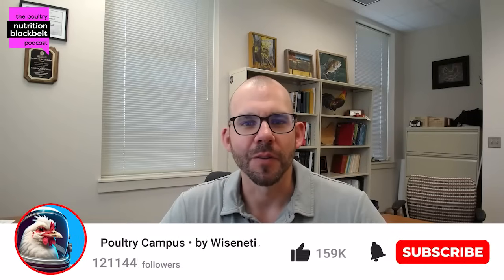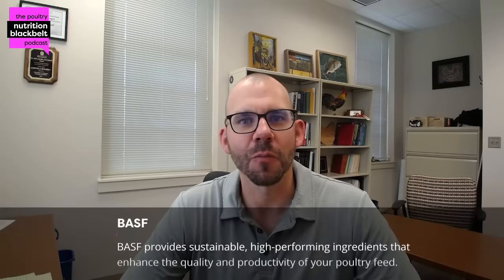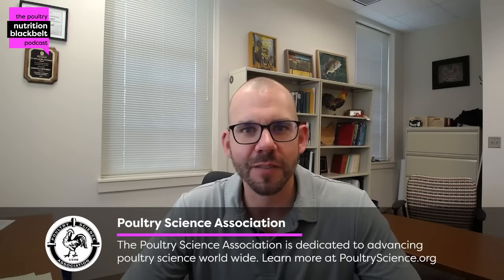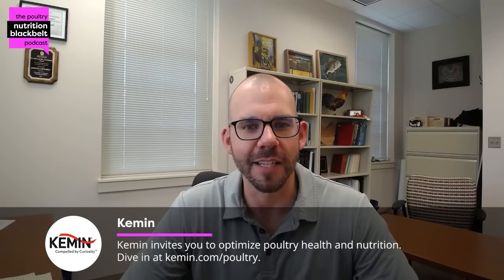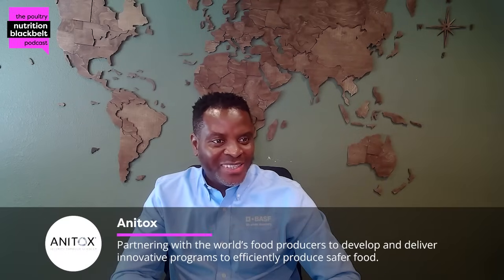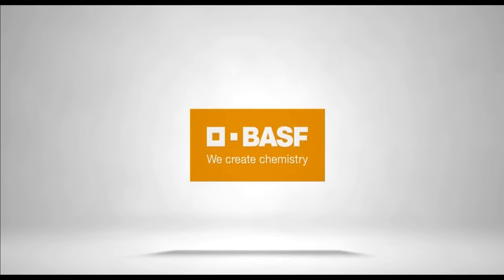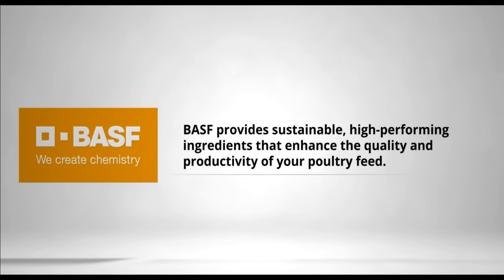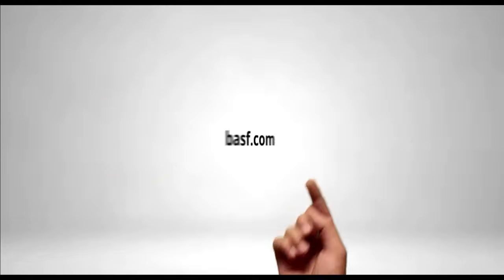Why β-mannanase is a Big Deal in Poultry Diets - Dr. Bayo Sokale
In this episode of The Poultry Nutrition Blackbelt Podcast, Dr. Bayo Sokale from BASF breaks down the evolving role of β-mannanase in poultry diets. He shares how this enzyme supports both nutrition and gut health, offers tips on applying matrix values, and explores its impact on the immune response. Listen now on all major platforms!

"β-mannanase reduces gut viscosity, which helps improve nutrient digestion and supports better intestinal function in poultry diets."

Meet the guest: Dr. Bayo Sokale earned his Ph.D. in Poultry Science from Mississippi State University and currently serves as the Technical Lead for Feed Enzymes & Feed Performance Ingredients at BASF North America. With over a decade of experience in the poultry industry, Dr. Sokale specializes in enzyme application, gut health solutions, and diet optimization.

What you'll learn:
(00:00) Highlight
(00:50) Introduction
(02:03) Importance of substrate
(02:50) Enzyme use strategy
(07:57) β-mannanase role
(09:59) Gut health impact
(15:50) Effects on layers
(18:14) Closing thoughts